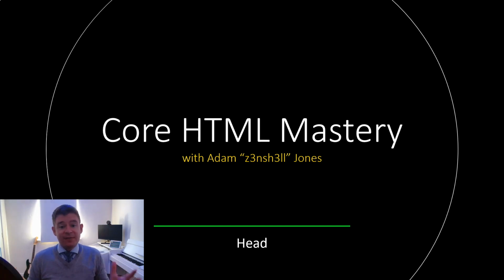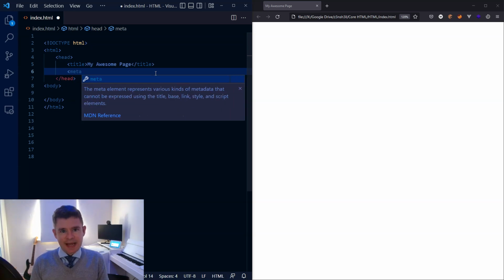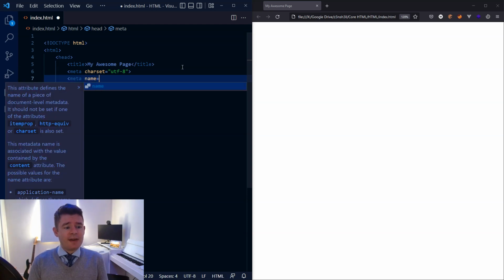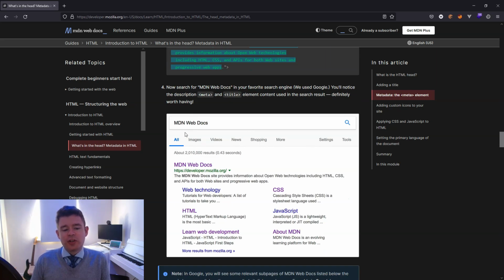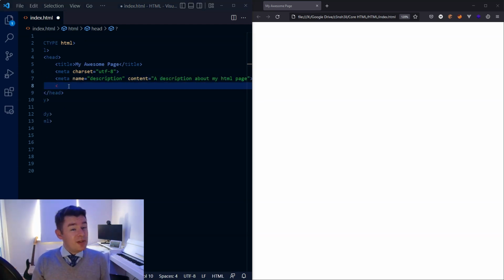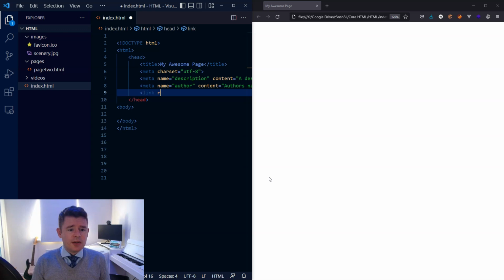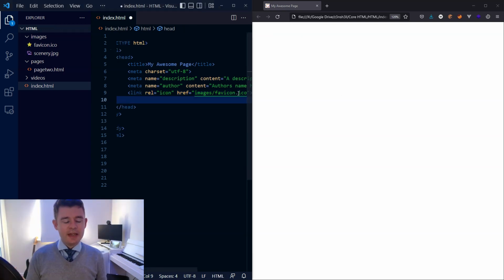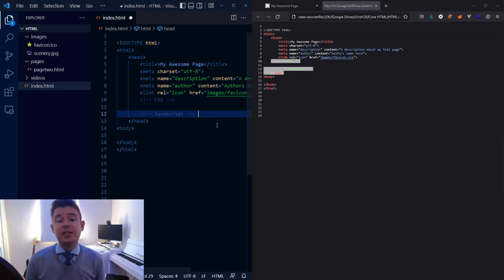Head in HTML - Core HTML Mastery Part 13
In this training session we discuss the head section of a HTML document and what it is used for. This is part 13 of the Core HTML Mastery series.

We touch on topics such as meta data, meta description, title, author, favicon and including CSS + Javasript on our page.

00:00 Introduction
00:18 Title tags
00:59 Meta data
02:19 Meta description
03:58 Other meta data
04:38 Favicon
06:17 CSS + Javascript